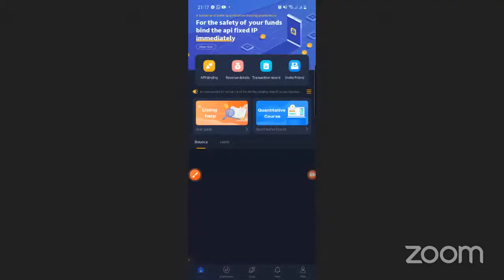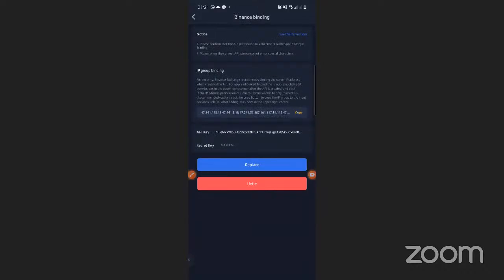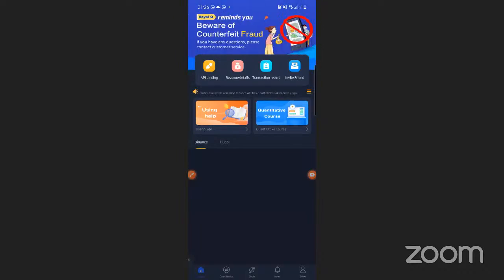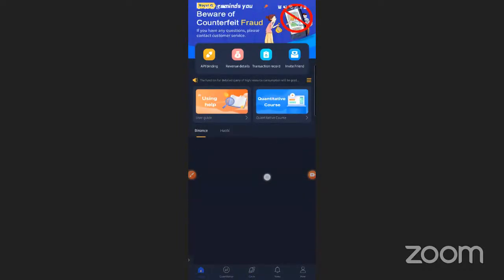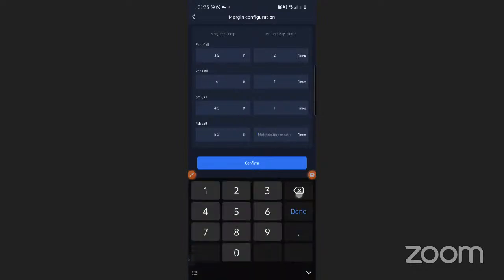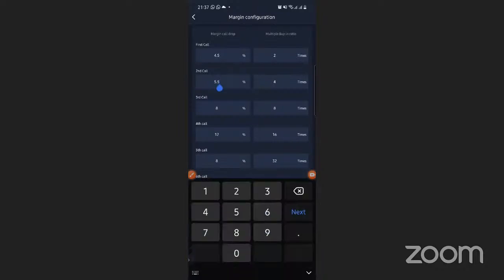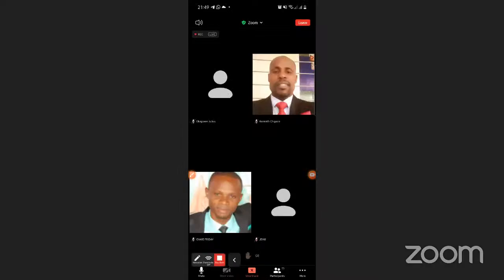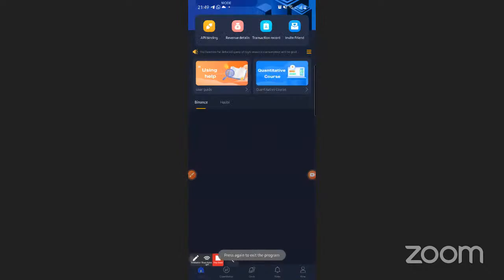How to set the Royal Q bot